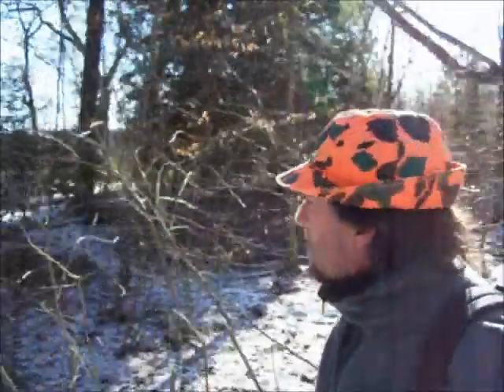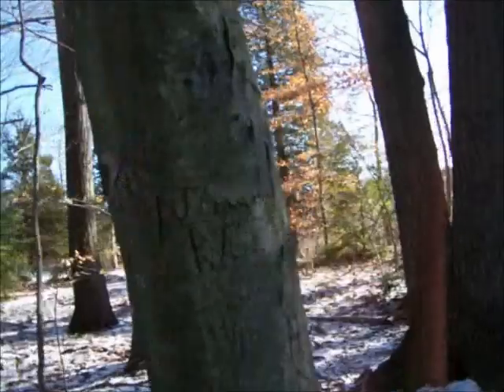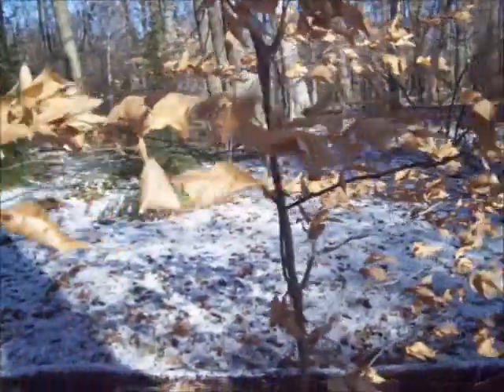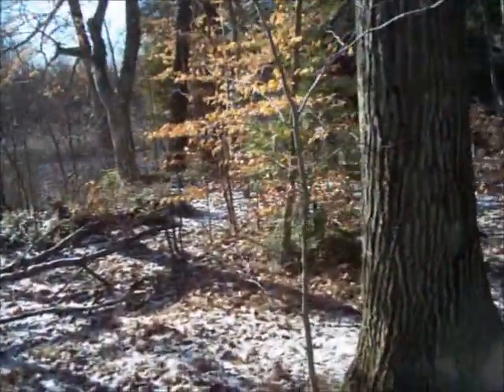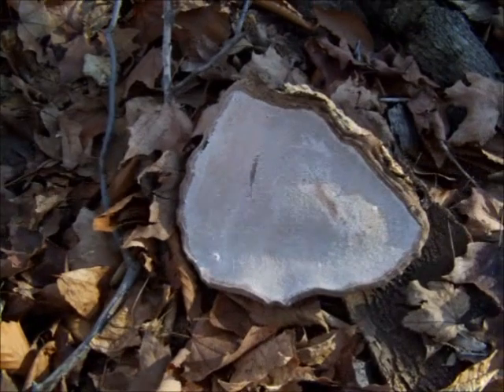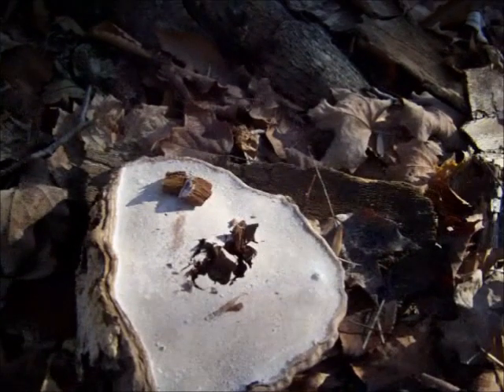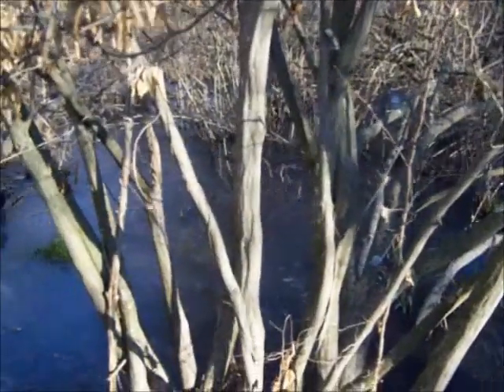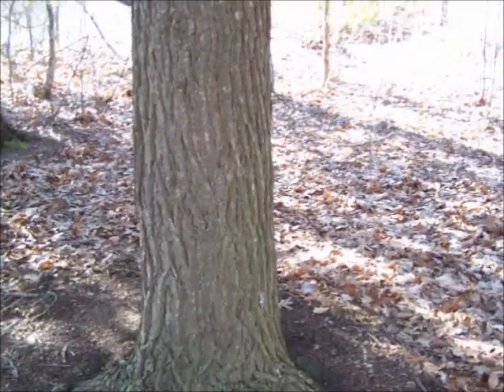Tinder Fungus Trees And Habitats Part 2 of 5 American Beech And False Tinder Fungus